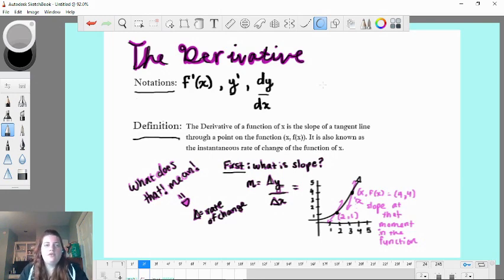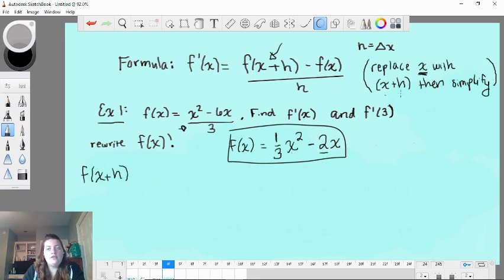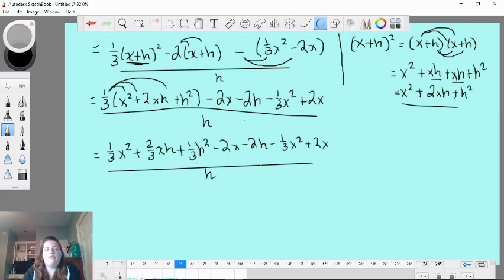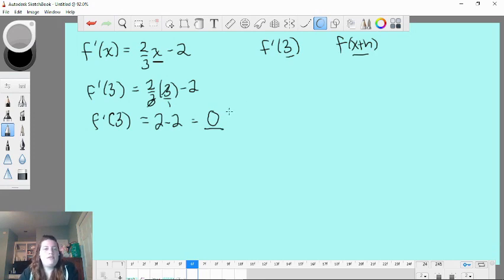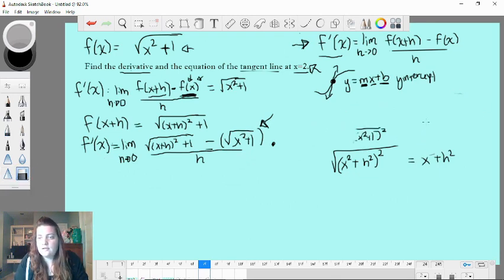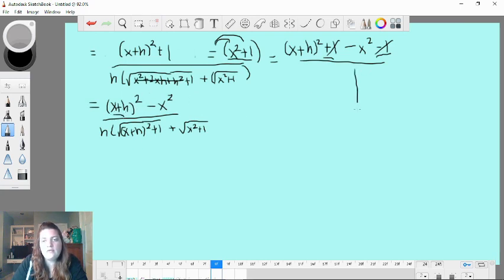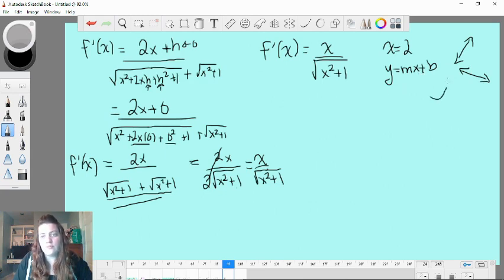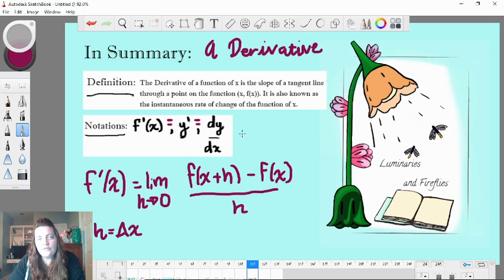Calculus1: Intro to Derivatives with a few practice problems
Calculus 1 meant for college level calculus

Derivatives and the definition of it!

Using the formula f'(x) = lim as h approaches 0 of (f(x+h)-f(x))/ h